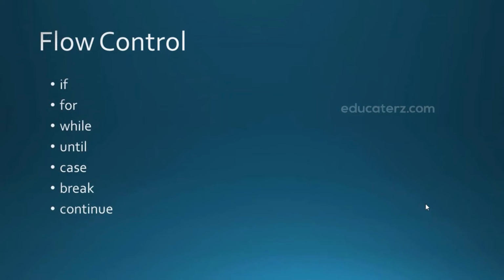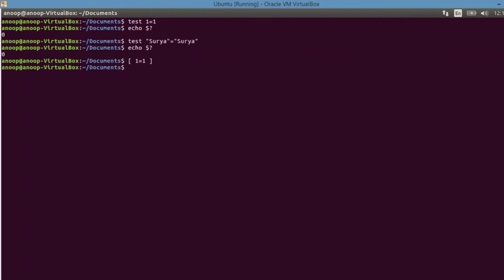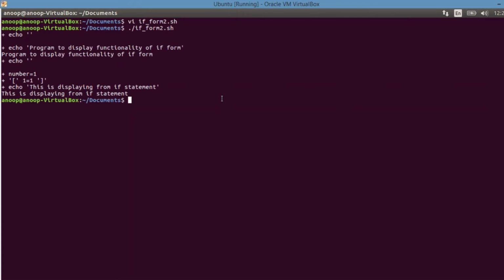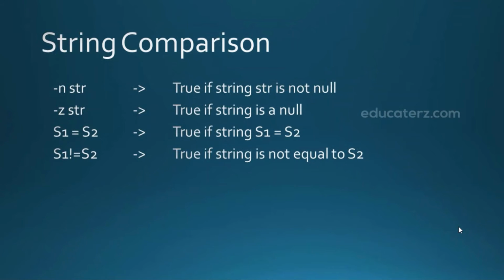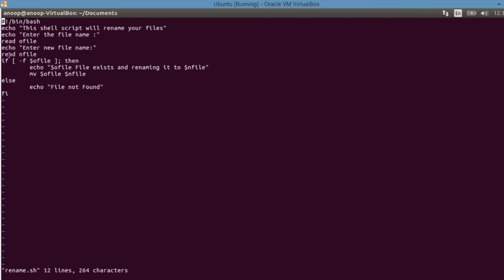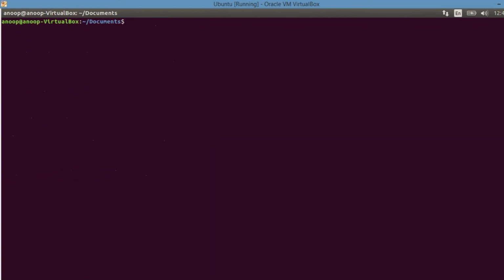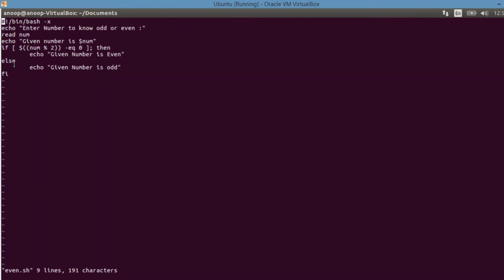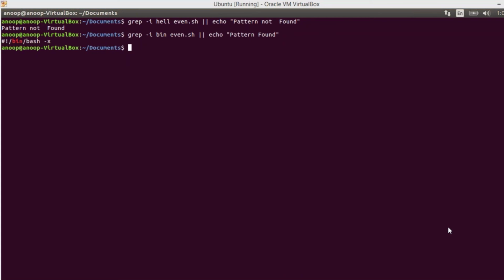16 Shell Scripting Flow Control I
Flow Control and Test ( File Operators, Numerical Comparison Operators, String Comparison )